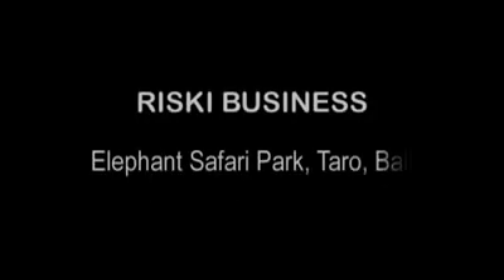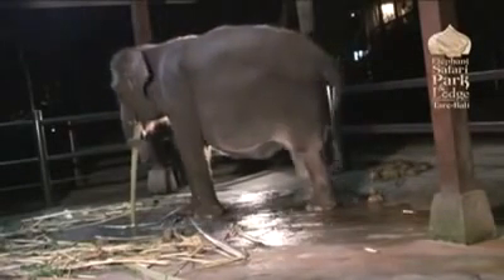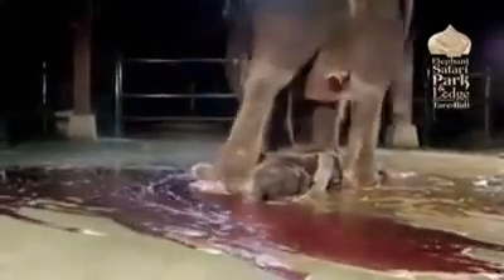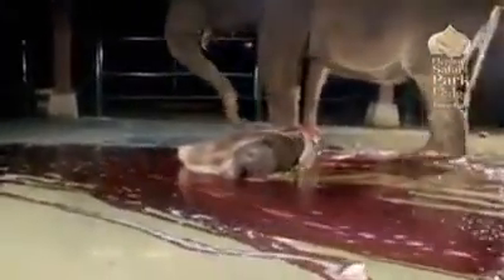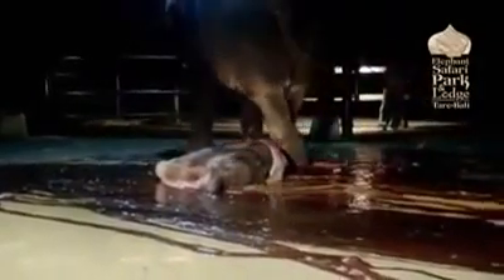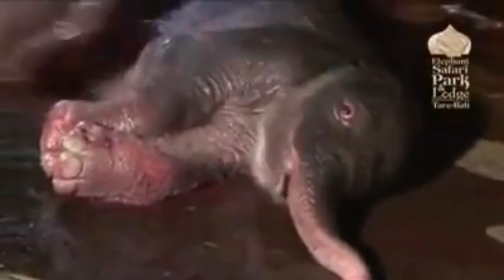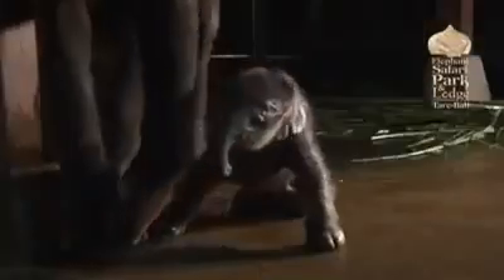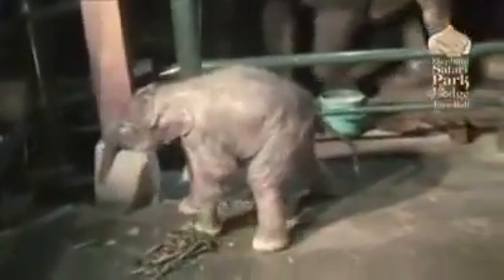سبحان الله شاهد كيف تلد أنثى الفيل مدونة نور العلم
يعتقد البعض أن أنثى الفيل تبيض ولا تلد وهذا الفيديو دليل على العكس - أنثى الفيل تلد مثل النساء - وياللعجب فتحة التناسل غير فتحة الإخراج !! - سبحان الله الذي يقدر على كل شيء - سبحان الله بديع السماوات والأرض